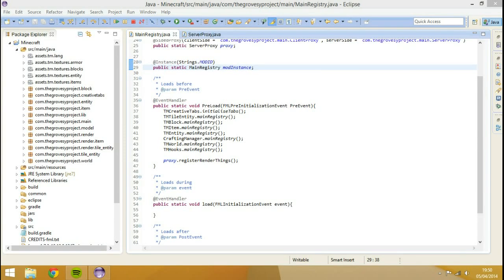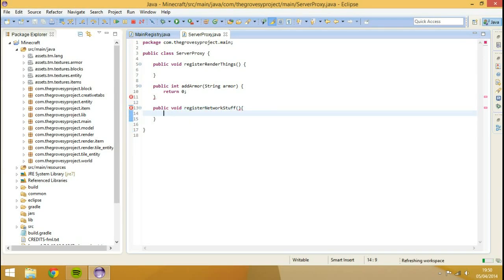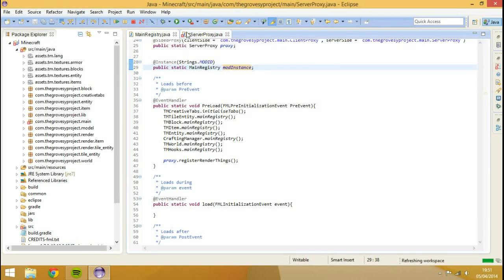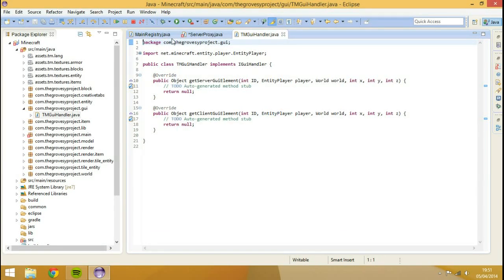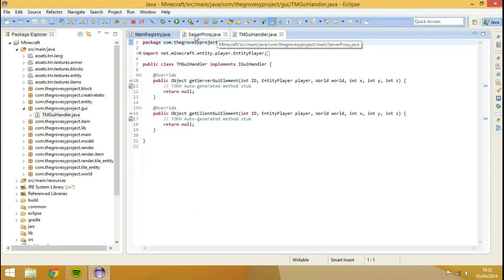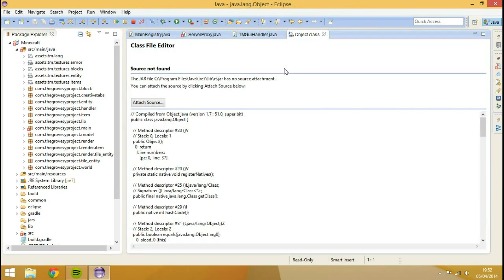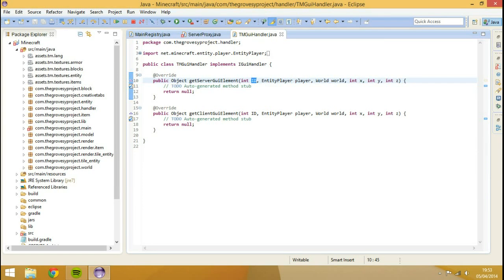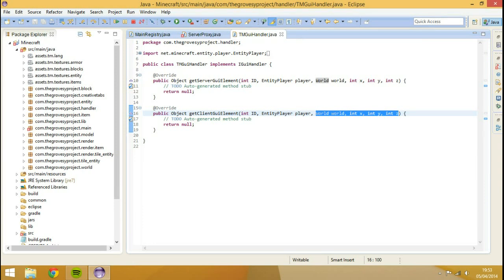Minecraft forge modding 1.7.X - GUI Handler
in this tutorial i show you how to add your own GUI handler for opening guis